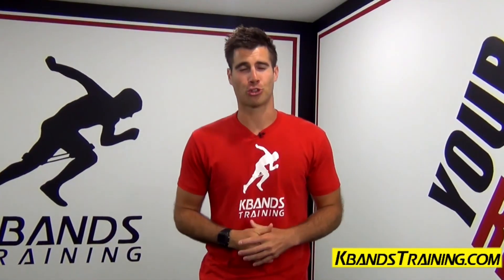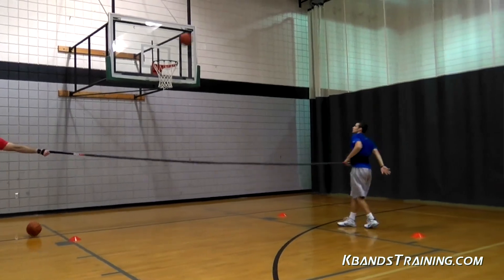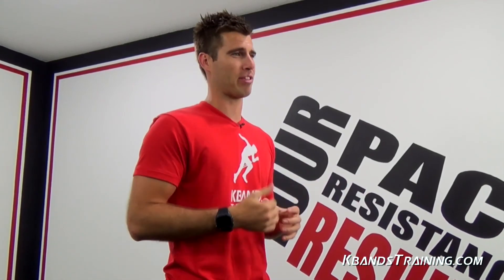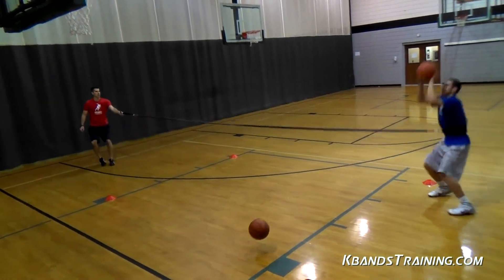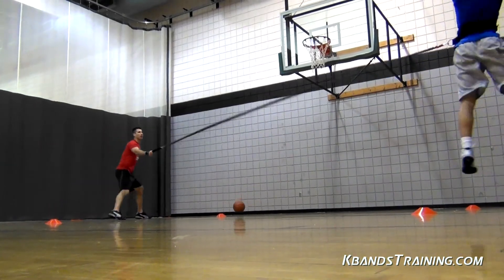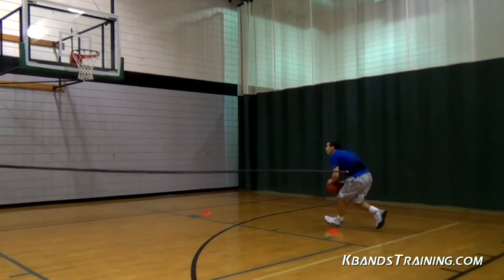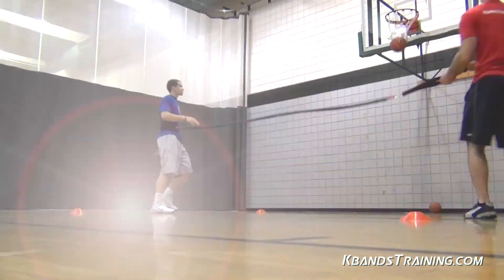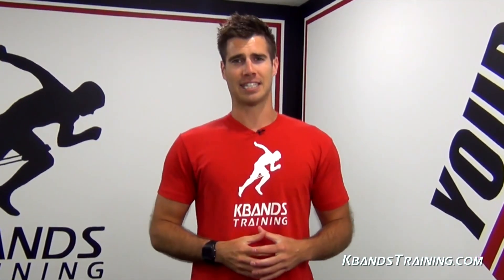Basketball Attacking Lane Drill | Offensive Basketball Drills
This video demonstrates the steps of the Attacking Lane drill, one of several effective basketball post drills available on Kbands Training.com. This drill makes use of the added resistance and assistance of the Reactive Stretch Cord, which challenge players to maintain balance and focus during rapid direction changes on the court.

To complete this basketball post drill, teams can set up four speed and agility cones in a square in front of the net. While this is taking place, the athlete completing the drill can attach the Reactive Stretch Cord belt around the waist and clip the cord to the metal ring on the belt.

At the drill begins, the anchoring partner will stand off to the side and the athlete will stand at the back cone in the far corner. When the signal is given, the athlete will sprint across the diagonal to the opposite front cone, execute a layup, then a lateral sprint to the other front cone, then a sprint back across the diagonal again, then a lateral sprint back to the starting cone, where another ball will be waiting. The player will execute a jump shot, then start the series over again for another rep.

This drill should be completed three times from the right, then three times from the left with the Reactive Stretch Cord in place. For more basketball post drills like this one and purchasing information for the Reactive Stretch Cord, players and coaches can visit KbandsTraining.com